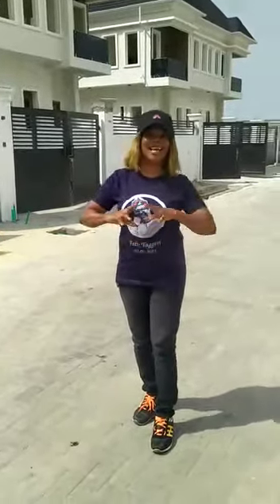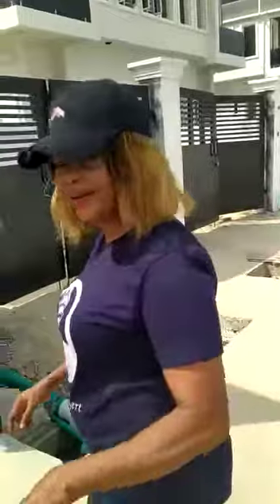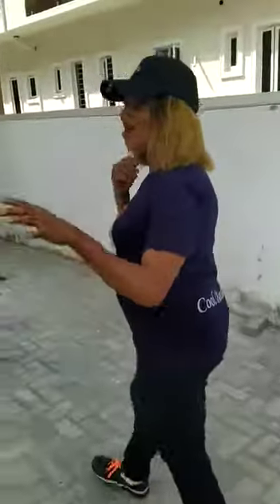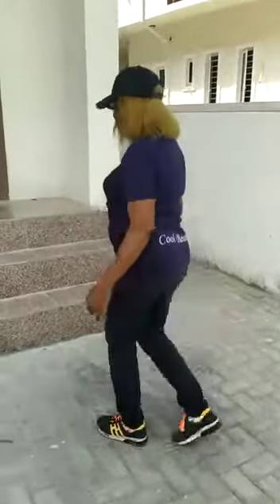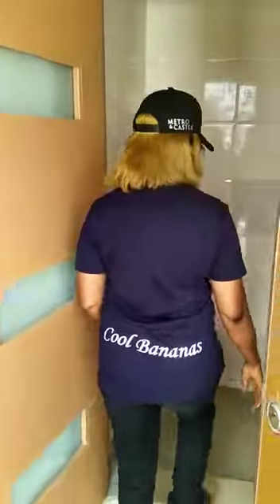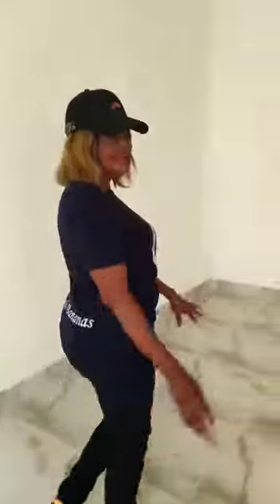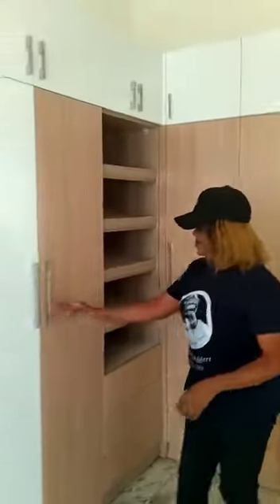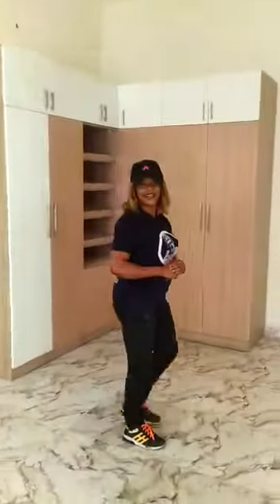GIPROPERTIES Location Ilasan Lekki Lagos 08138628505 on INTAD TV SPECIAL